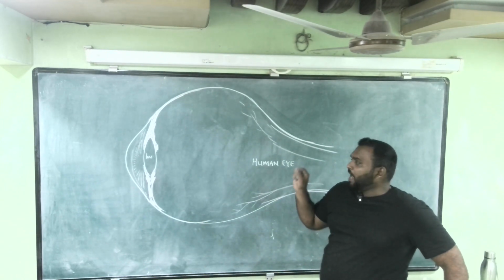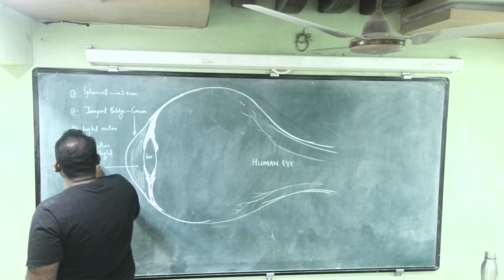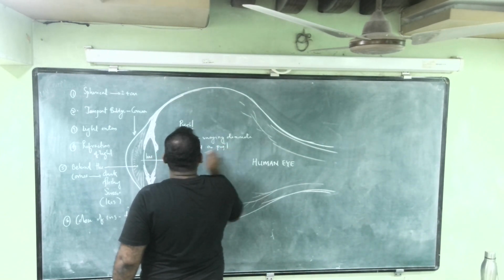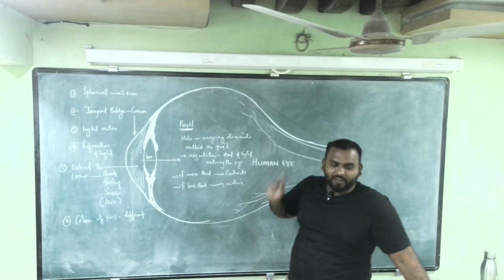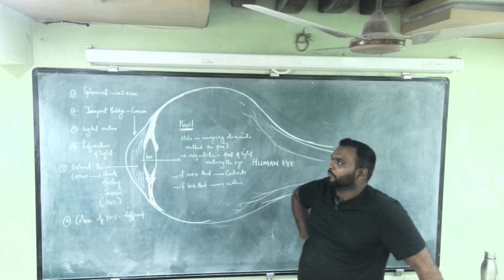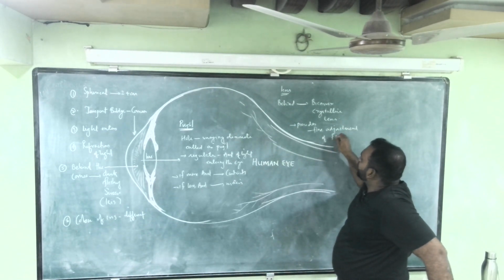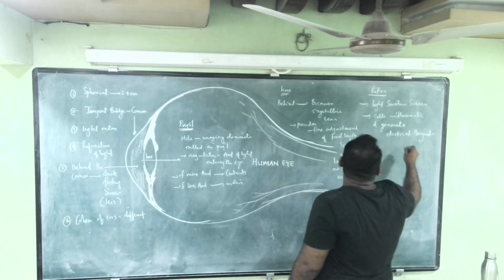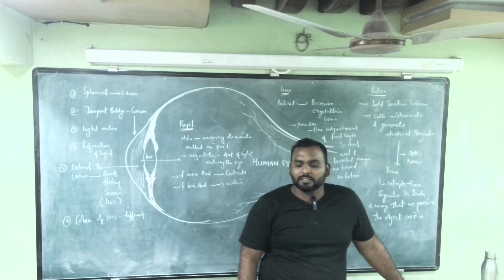The Human Eye SSC batch 2023